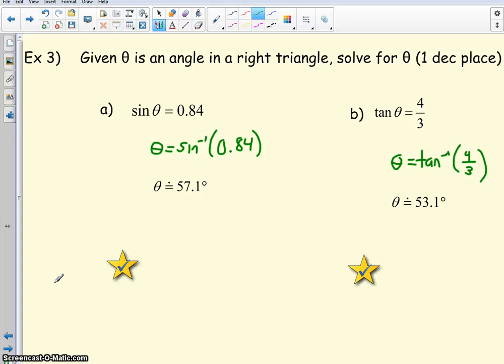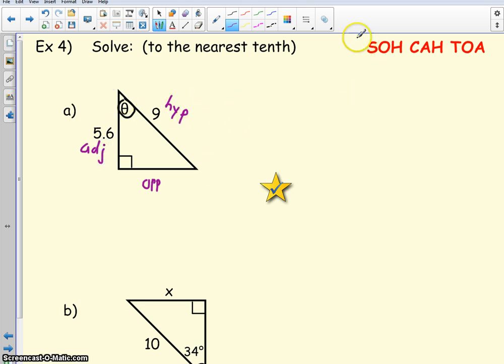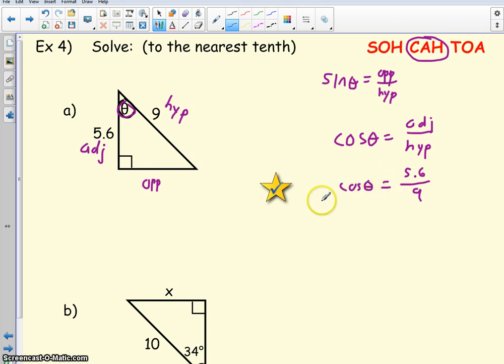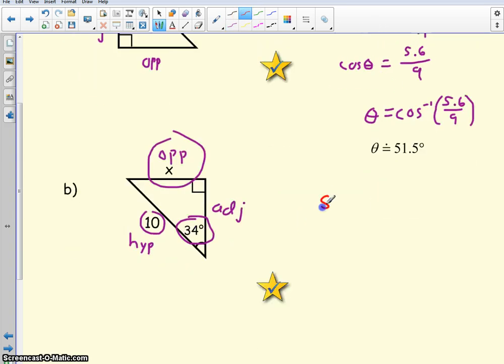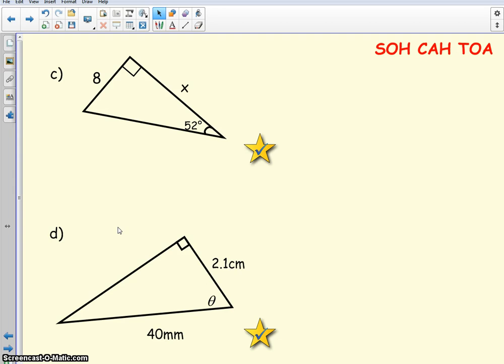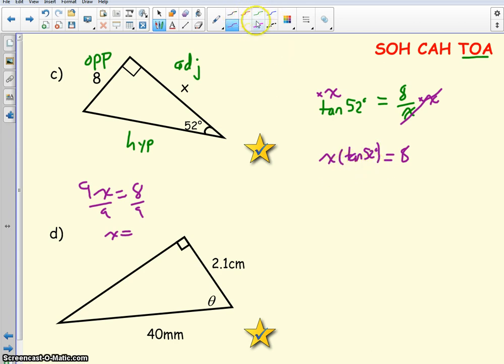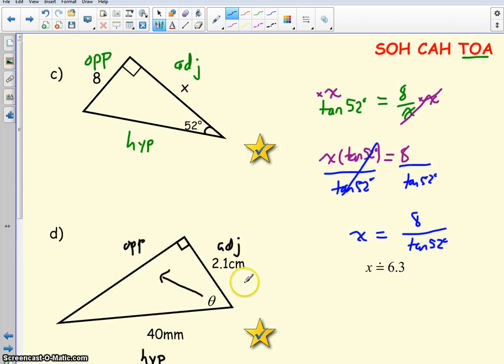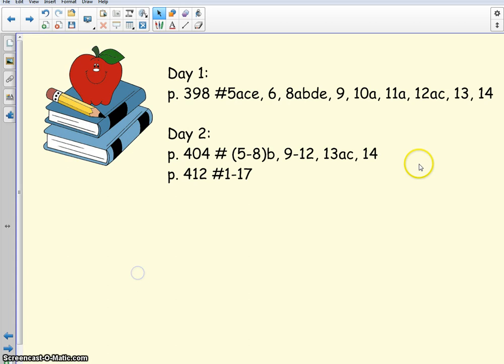2D - Lesson #40 - Trig Ratios in Right Triangles (Part 2)